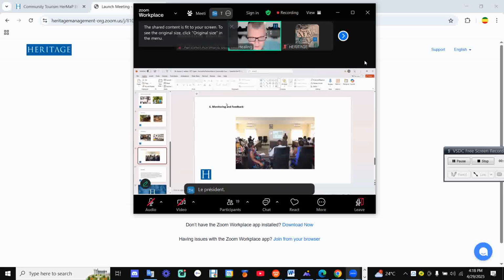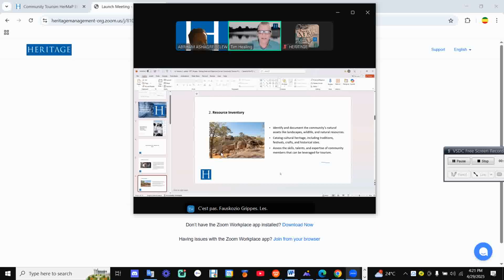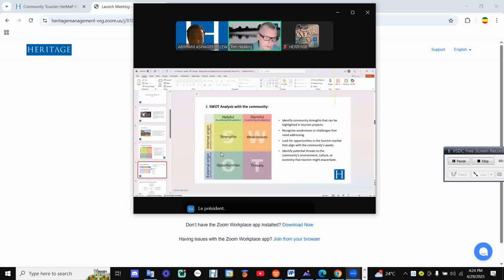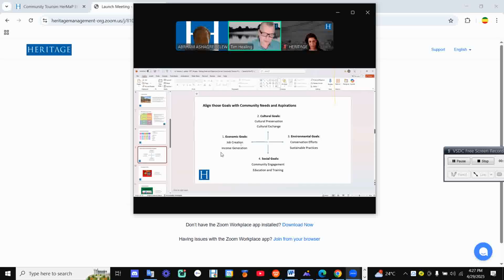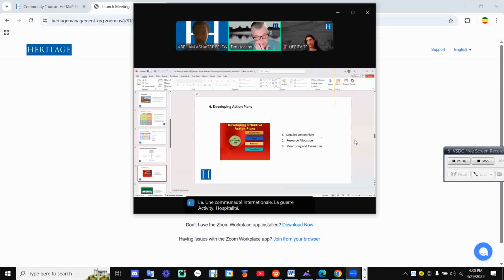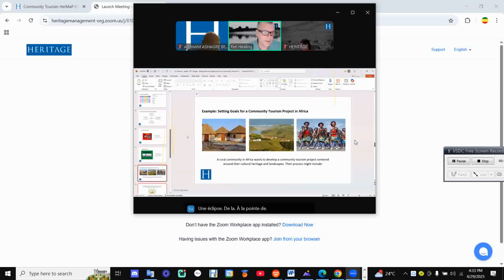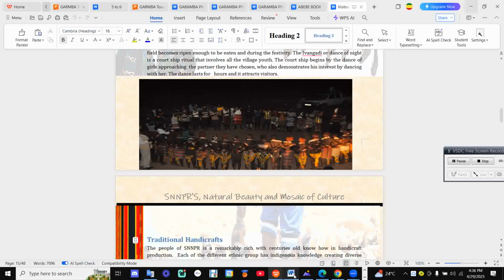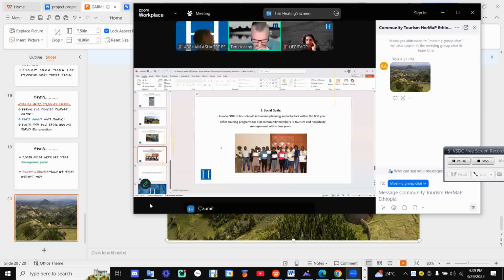Workshop Training by World Heritage Management Organization.